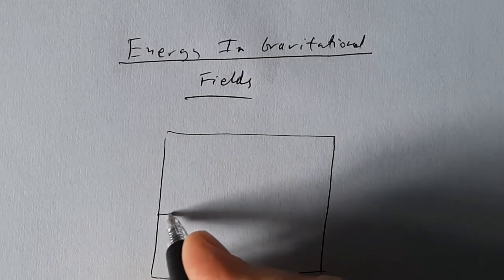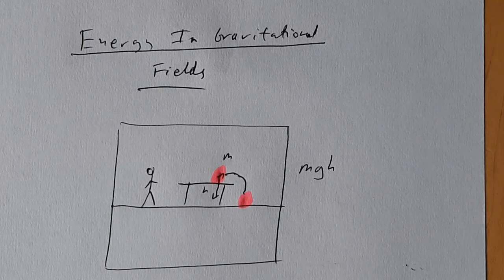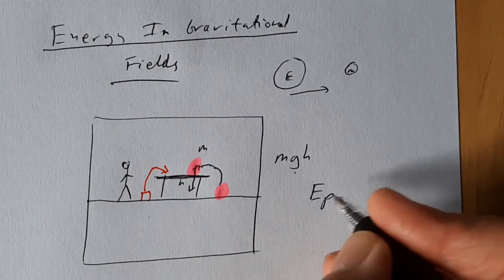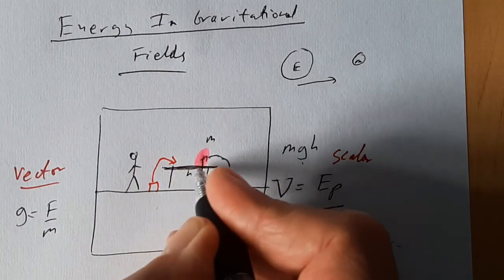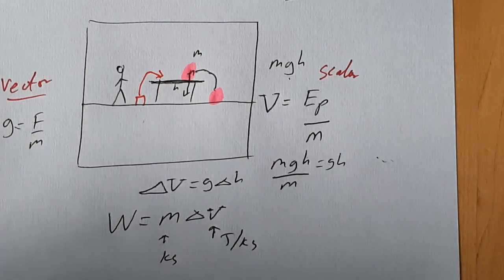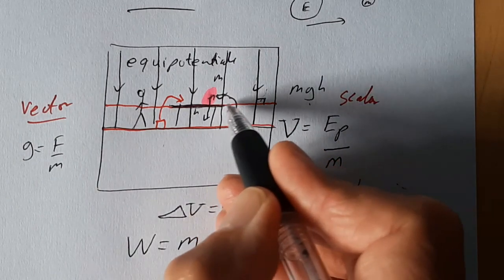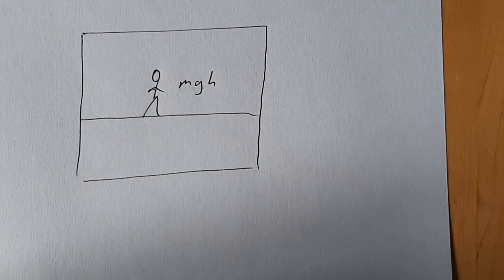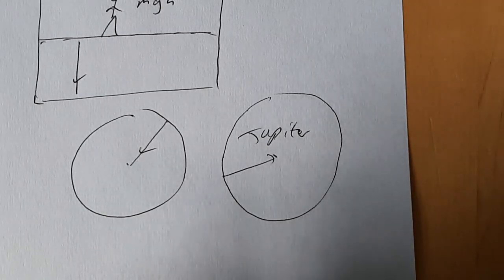Gravity 3 Potential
A qualitative look Gravitational Potential and Potential Energy